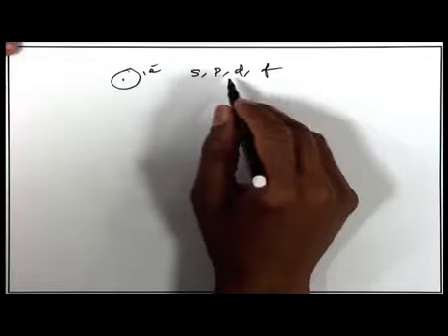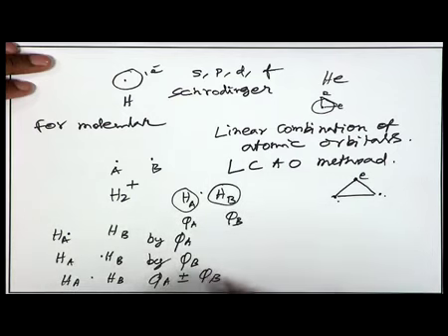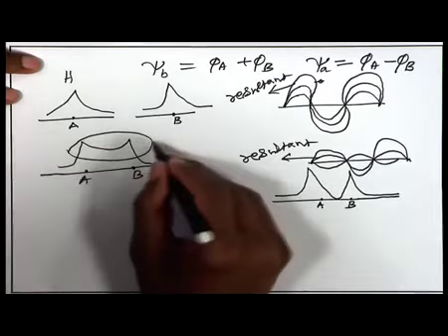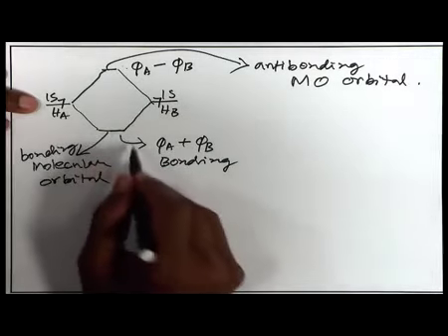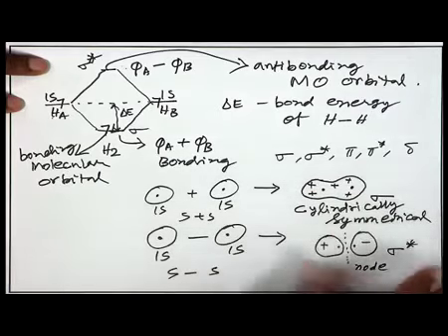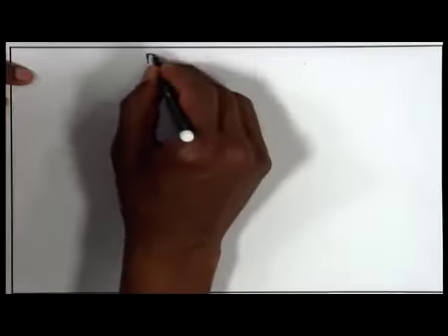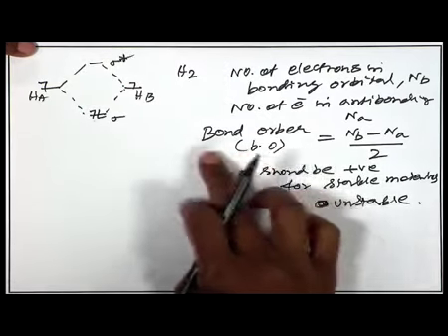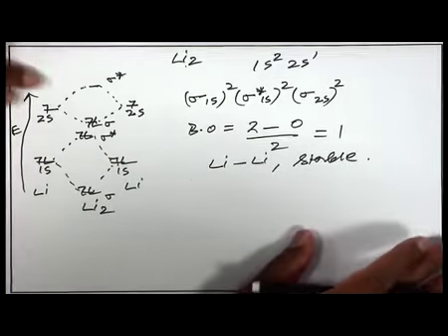Chemistry Class 11 Unit 04 Chapter 06 Chemical Bonding Molecular Structure L 6/7